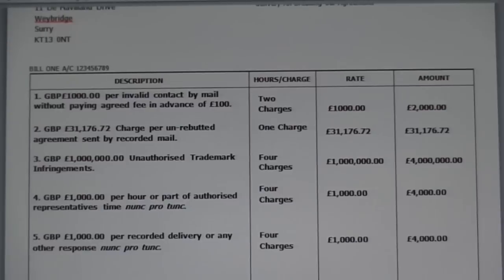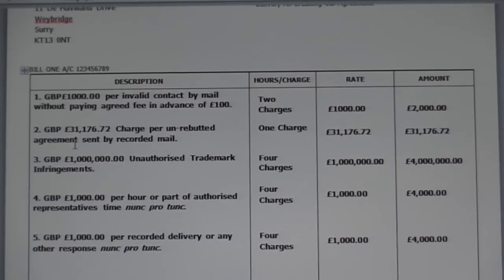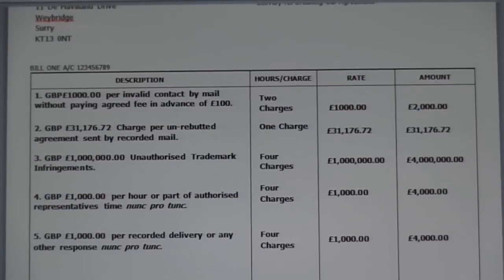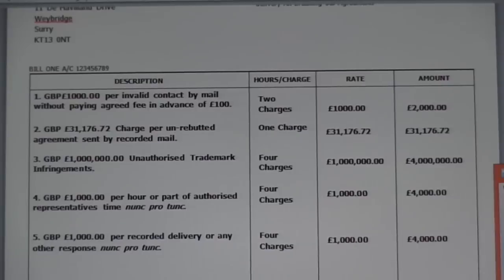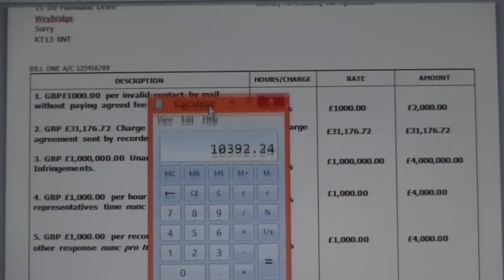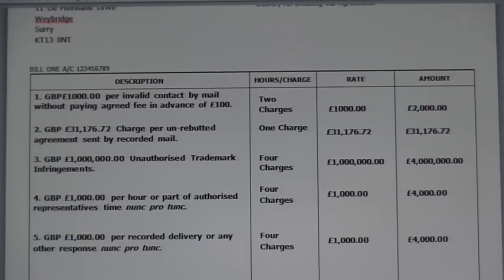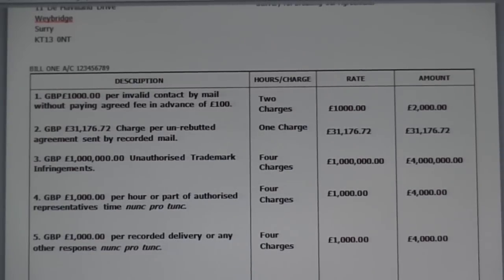How to BILL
forgot to put the bit on the bill for if the use your Mr or legal fiction but you can just add this